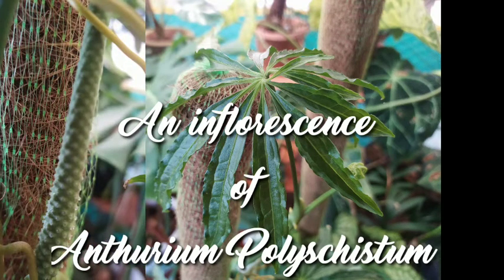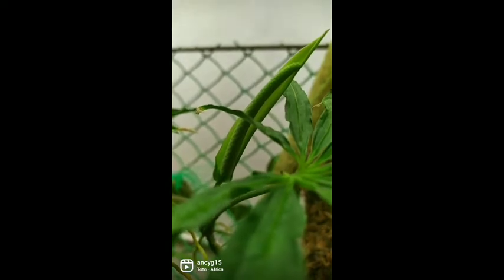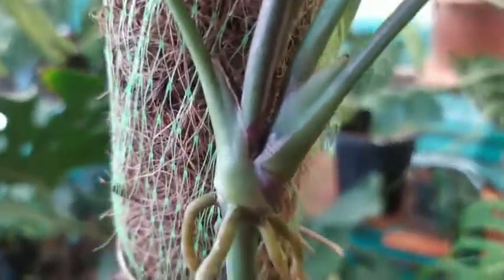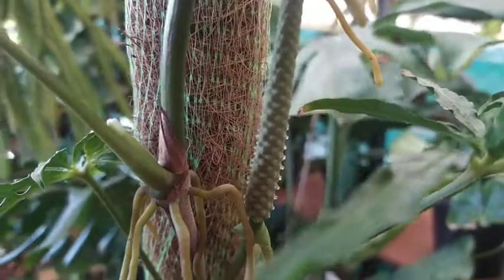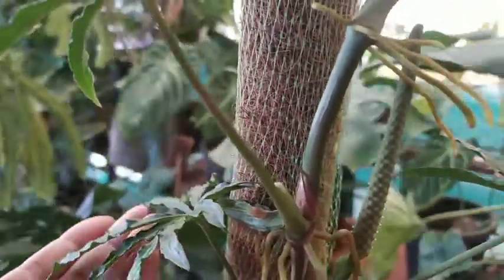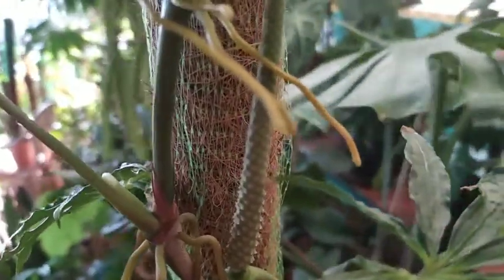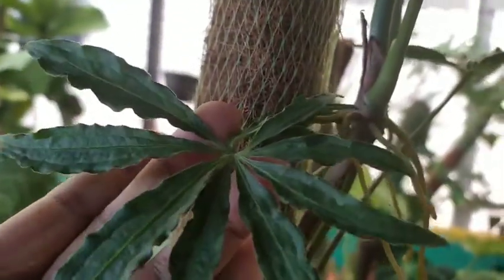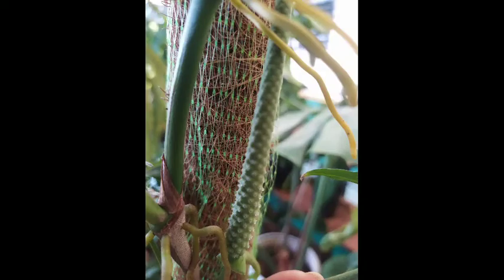An inflorescence of an Anthurium Polyschistum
A surprise in the garden- an inflorescence of a climber anthurium.

Enjoy Gardening ❤️